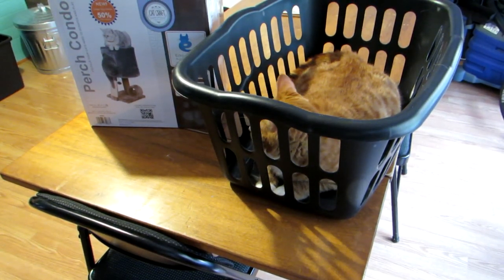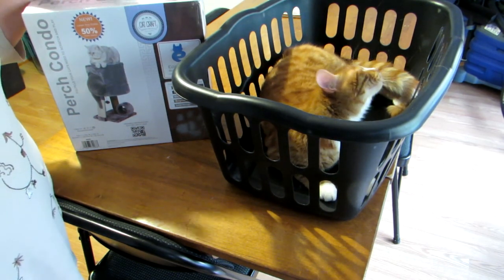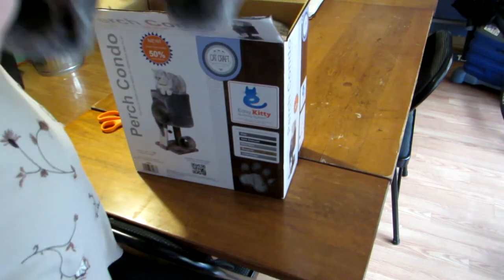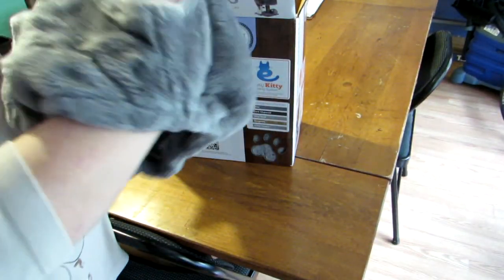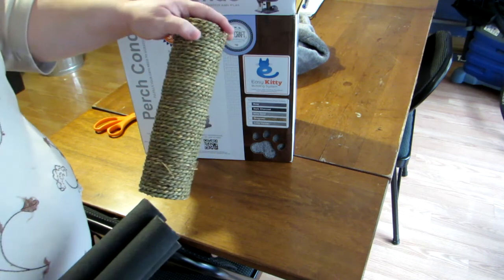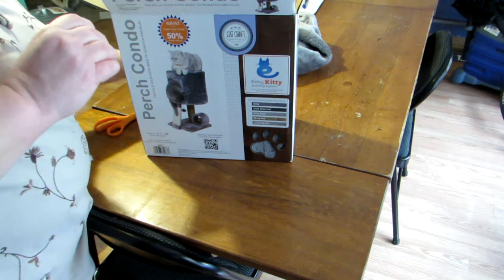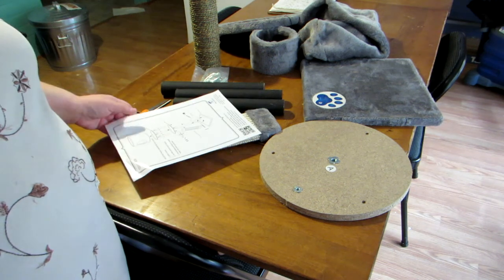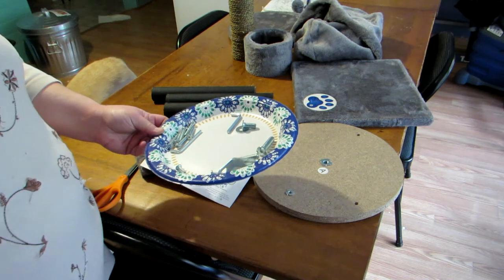That Darn Cat!! Unboxing & Assembly of a Perch Condo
Alexander Hamilton always seems to be curled up in my empty laundry baskets.  I guess that means it's time for his very own house.  I purchased a Cat Craft Easy Kitty Building System Perch Condo at Walmart.  In this video, I unbox and assemble the condo.  Will he like it?  Will he use it?  Only time will tell.

Want one for yourself?  Here is the link: